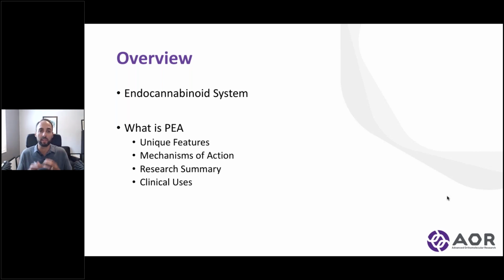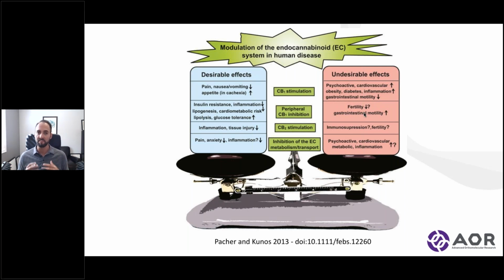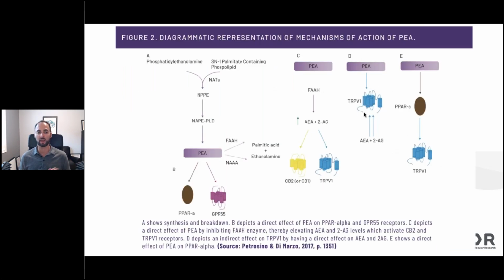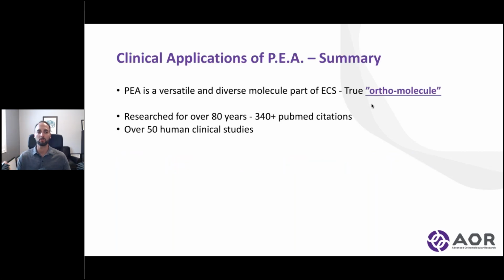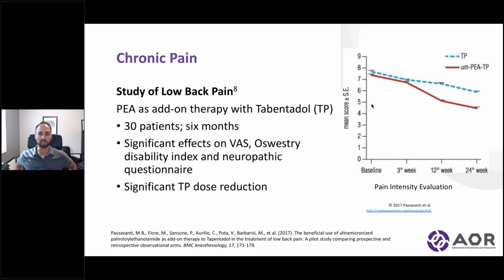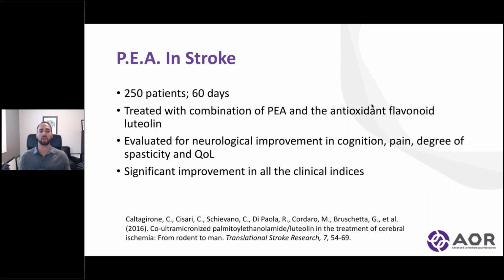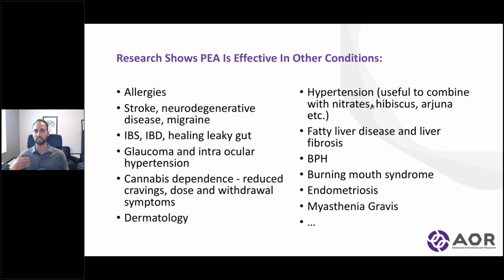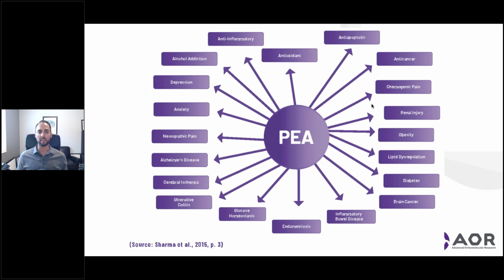The Power of P E A: Harnessing Your Endocannabinoid System to Combat Pain, Inflammation and More